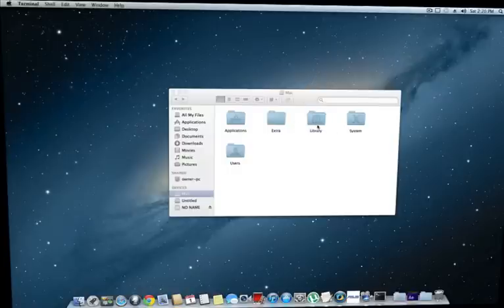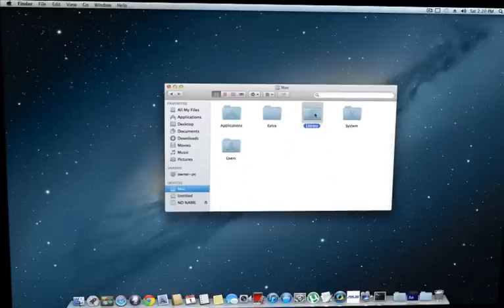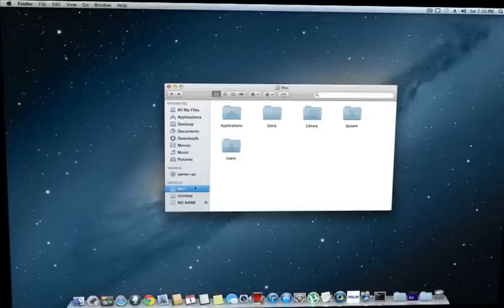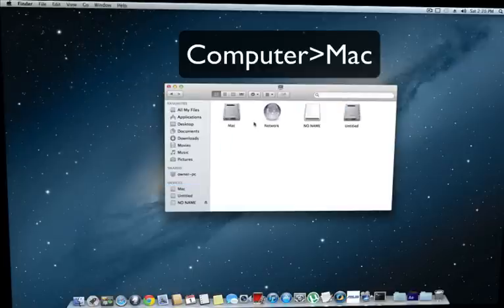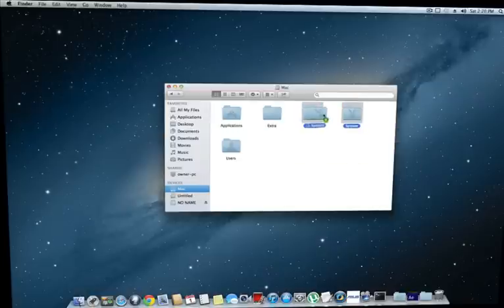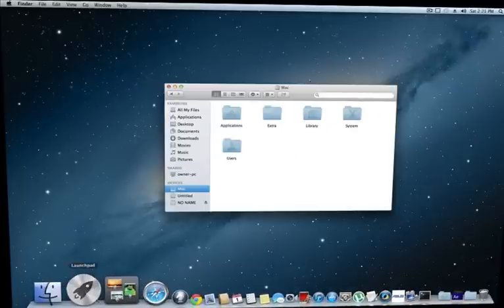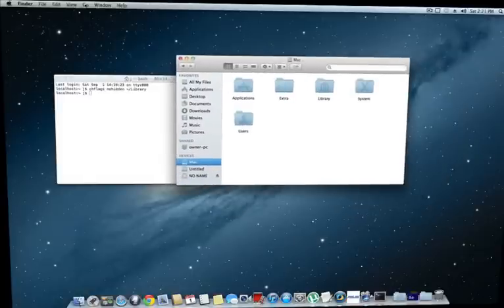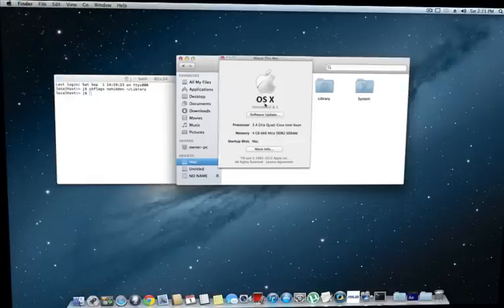Show Library Folder ~ Mac 10.8.1 Easy Way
Apple hides the library folder, Here is how to easily show it.
Just type this command into terminal: chflags nohidden ~/Library/

T3chbuzz ~ the best source for news and reviews.